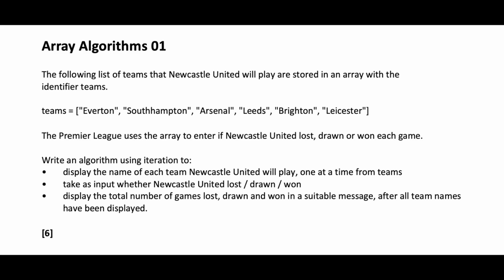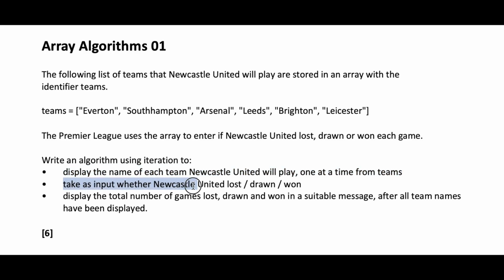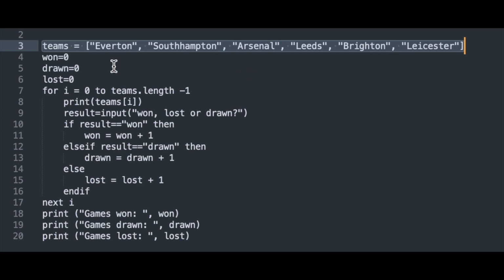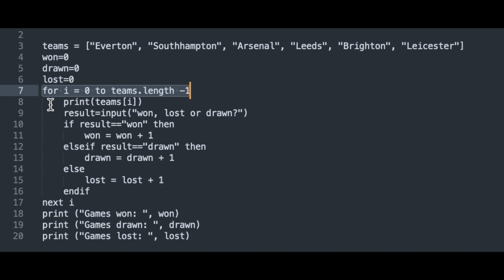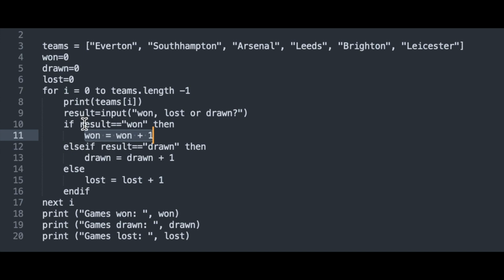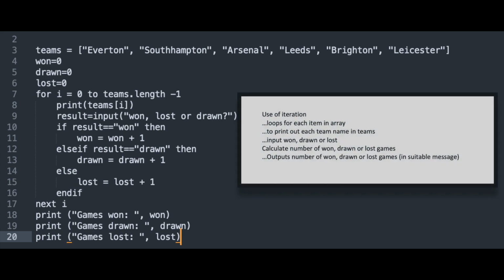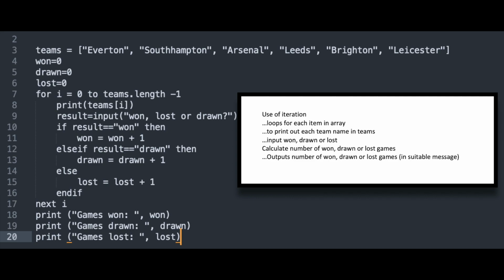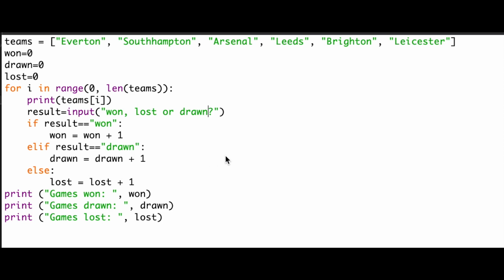GCSE 1D arrays 01 : 1 Dimensional arrays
GCSE Computer Science - Writing an algorithm to meet the needs of a problem, we look at writing a program in pseudo code and then covert that pseudo code into Python.  In this example, we iterate through the entire array, therefore a for loop is the most appropriate as it is a count controlled loop.